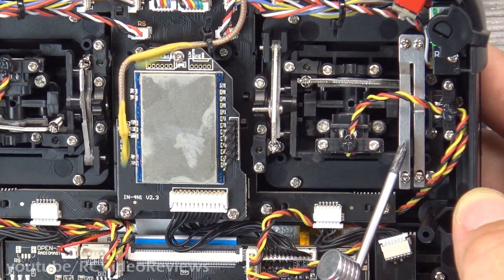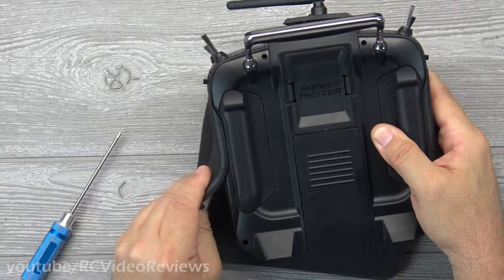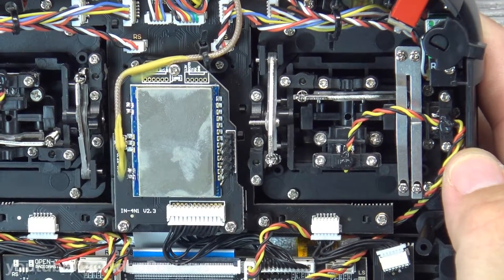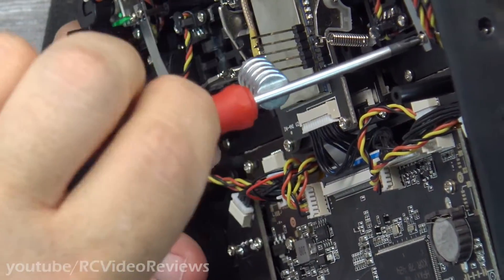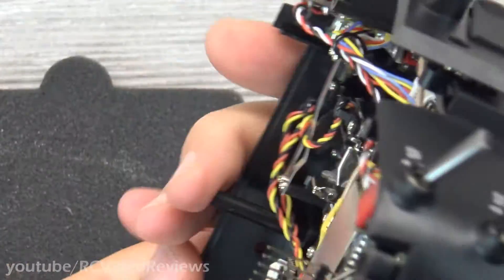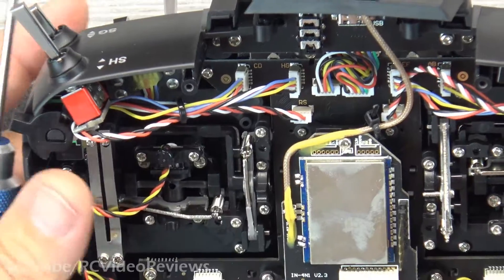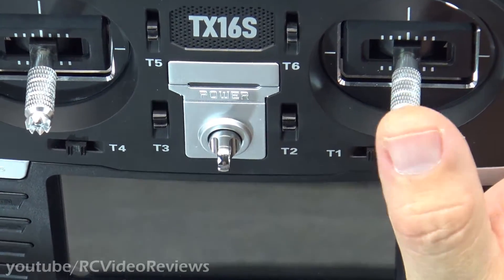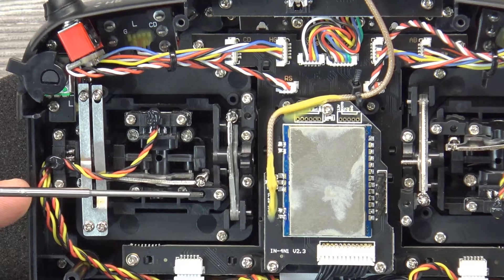Radiomaster TX16S Multiprotocol RC Transmitter - How to Adjust Gimbal Tension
This is a quick how-to on adjusting gimbal tension on the Radiomaster TX16S transmitter.
In the video I turned the hex driver CW and said I was adding tension. That is incorrect. Thanks to Chet for catching the error.

CCW Adds Tension
CW Reduces Tension

10 Pack XT60 Connectors with shrink tube
50 Pack 3.5mm Bullet Connectors
10 Pack 300mm Servo Extensions